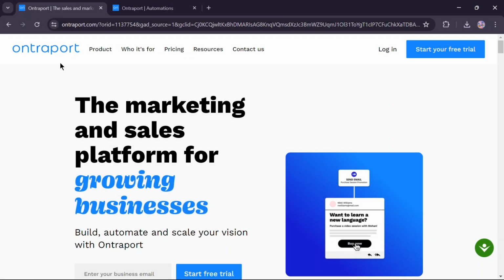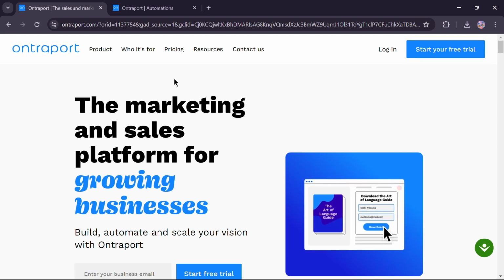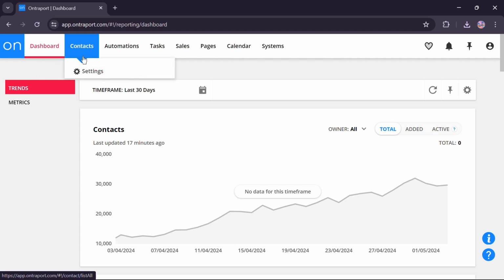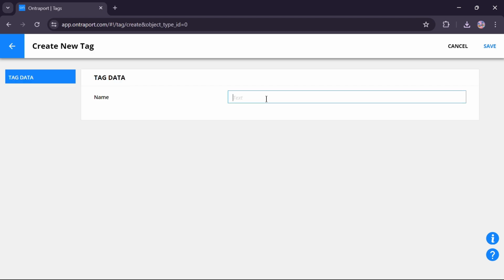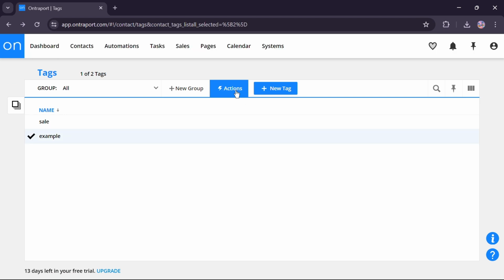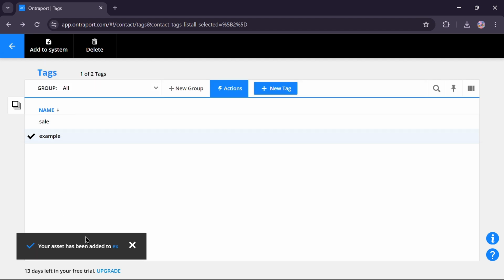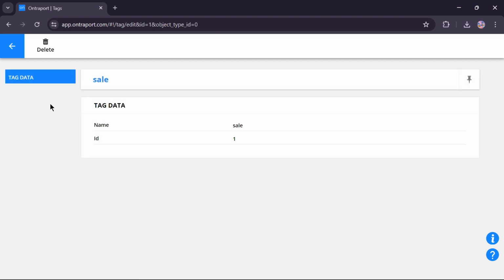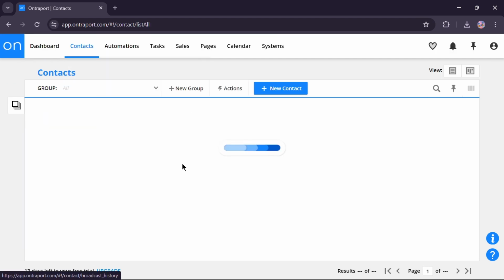How to create tags on Ontraport - Step by Step (2025)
Ready to organize and segment your contacts effectively on Ontraport? In this video, I'll provide you with a detailed step-by-step guide on creating tags on Ontraport in 2025. Learn how to define tags, apply them to contacts, and leverage them for targeted marketing campaigns and automation workflows. Whether you're a beginner or an experienced user, mastering the art of tagging in Ontraport can help you streamline your processes, improve engagement, and drive results for your business! Drop your questions and comments below!